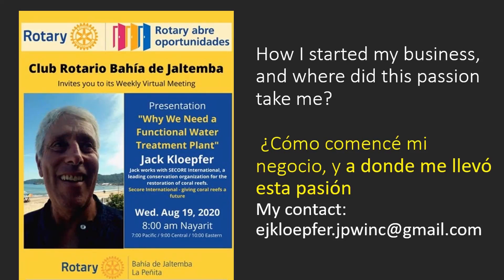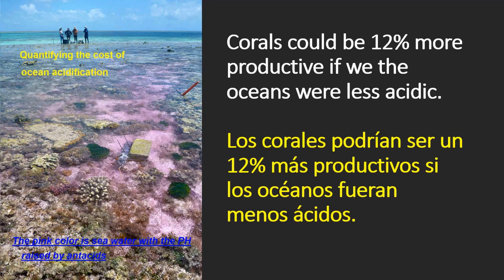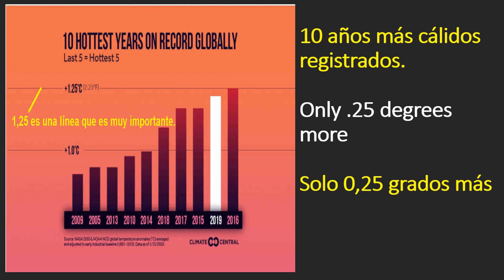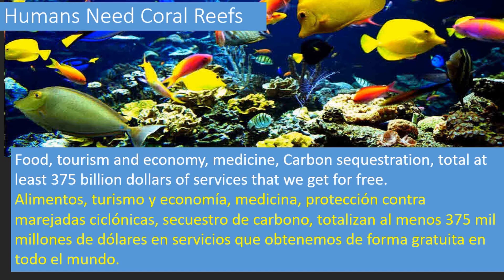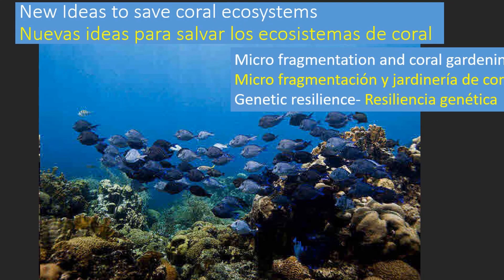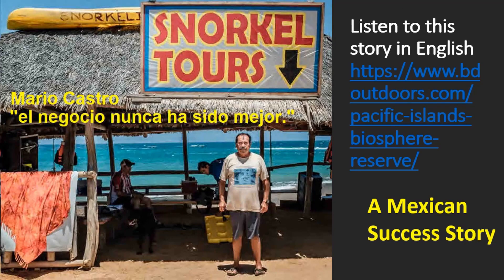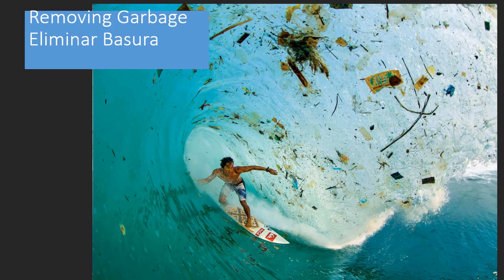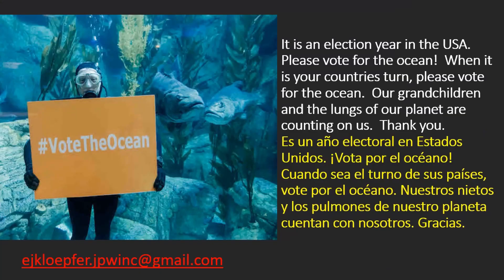Why we need good sewer treatment plants on the Riviera Nayarit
How we can bring back the fish and the corals to the Nayarit coast when we have sewer treatment plants that work.